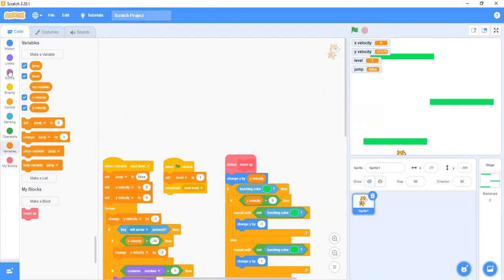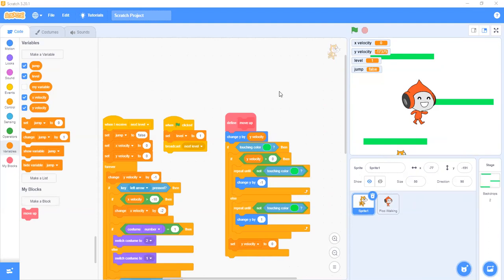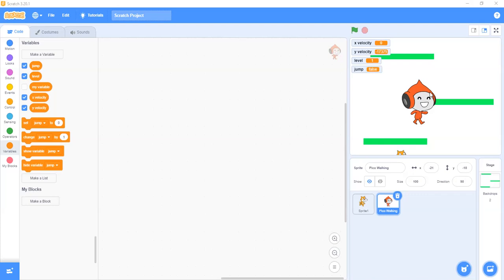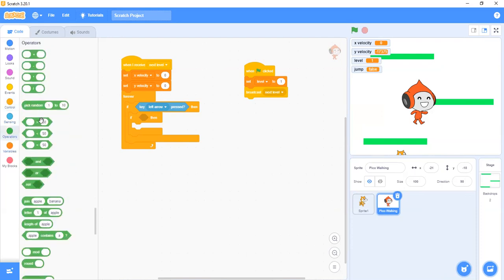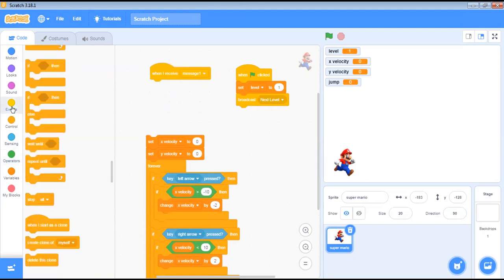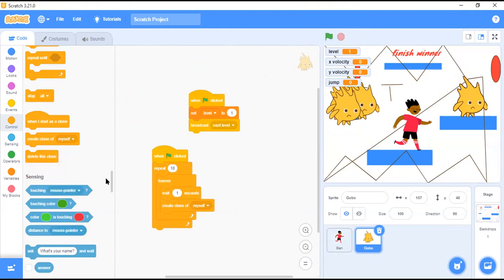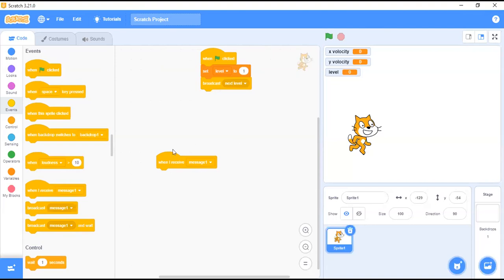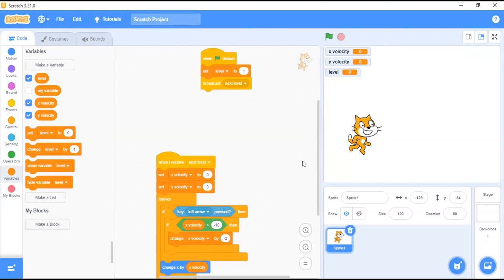ZeeDigit Scratch Programming Language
Saturday 19th June 2021